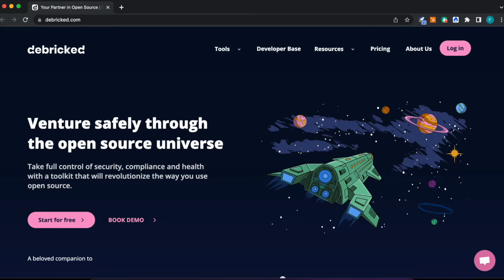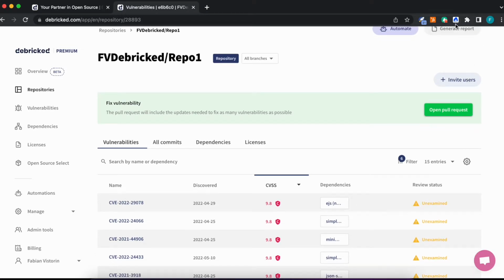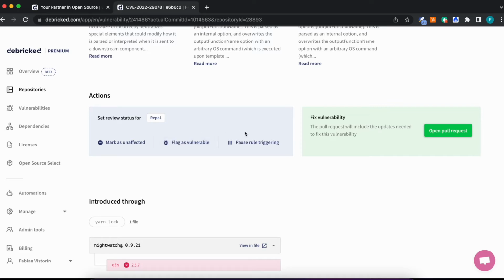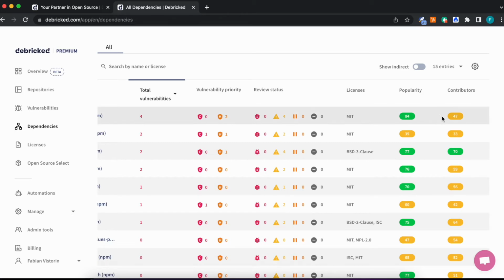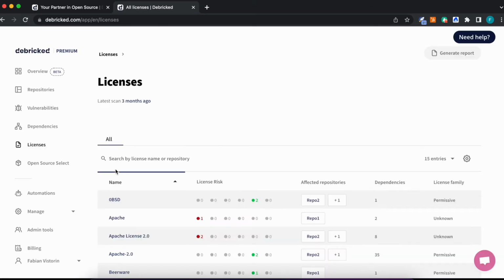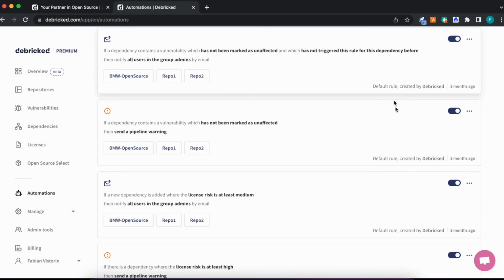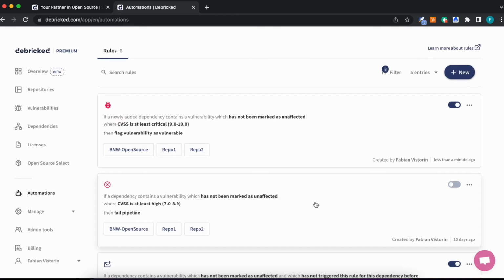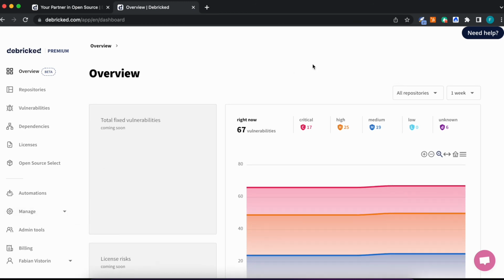[Demo] Short intro to the Debricked SCA tool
This is a demo of Debricked SCA tool and shows you how to easily find, solve and prevent vulnerabilities, manage and prevent licenses and measure the health of your dependencies.